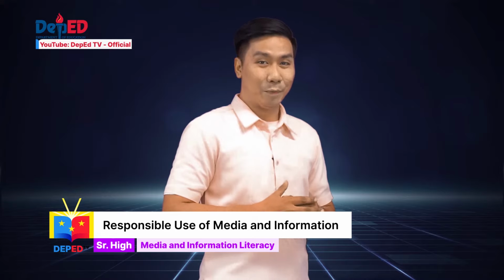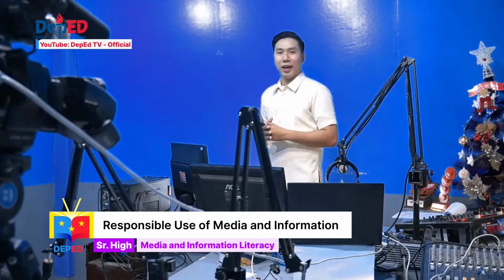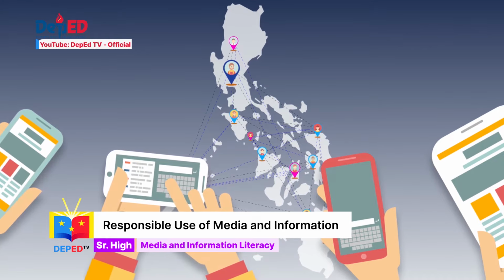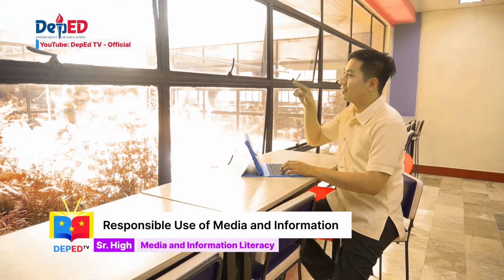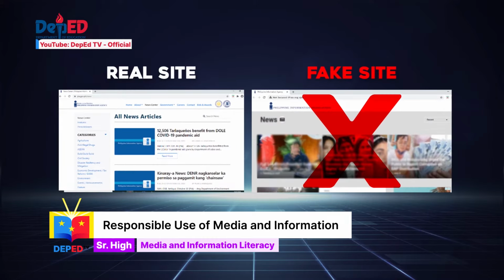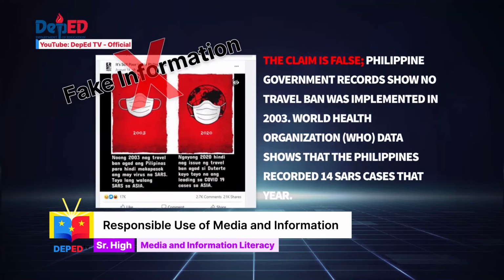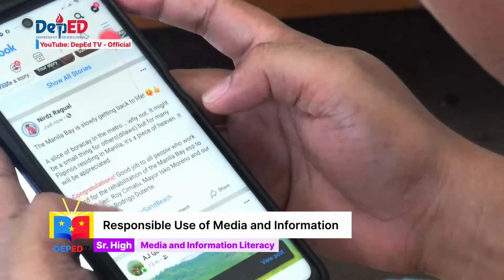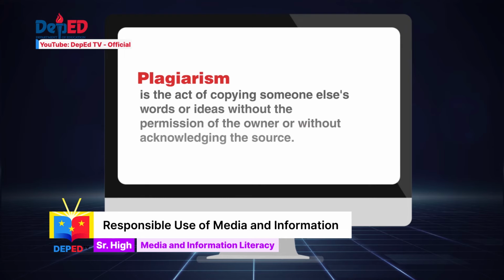SHS MIL Q1 Ep 3 Responsible Use of Media and Information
SHS Multimedia and Information Literacy
Quarter 1
Episode 3 : Responsible Use of Media and Information
Brex Brayan Nicolas